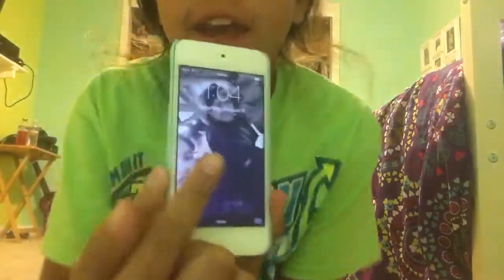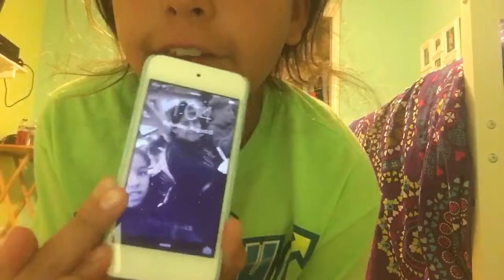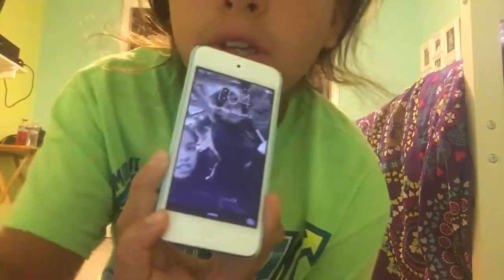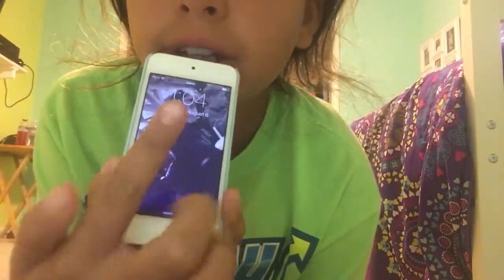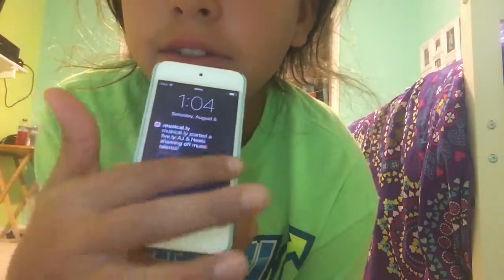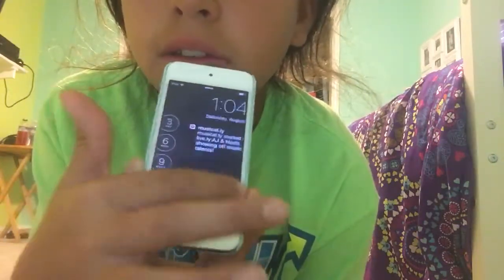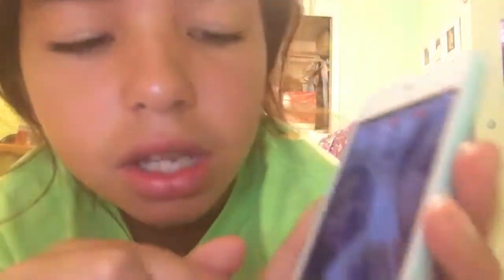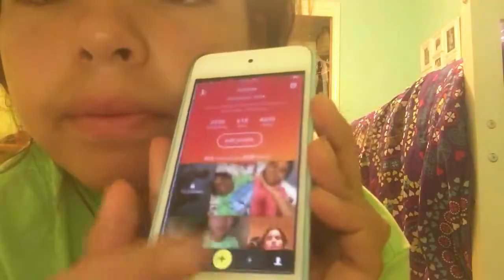What on my iPod/Juju and destiny monkey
I am going to be doing the iPod challenge.enjoy